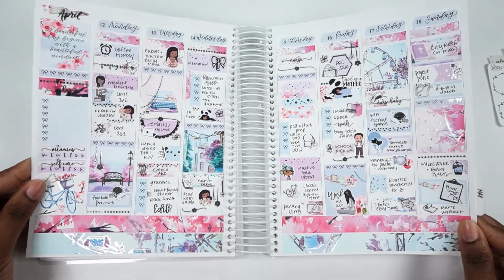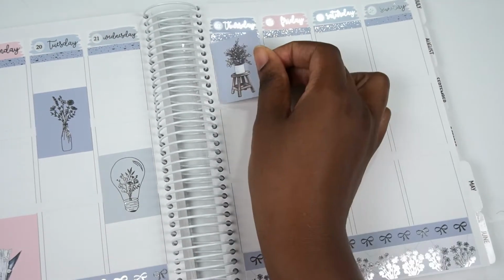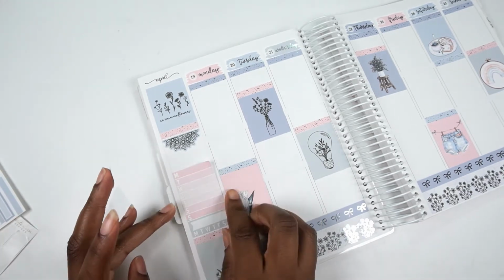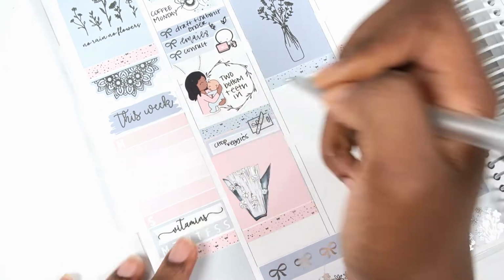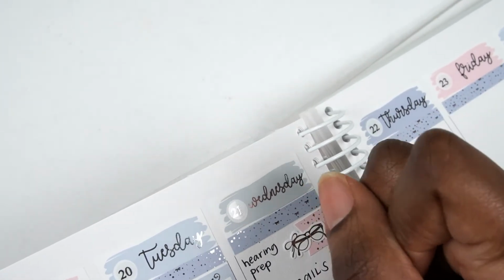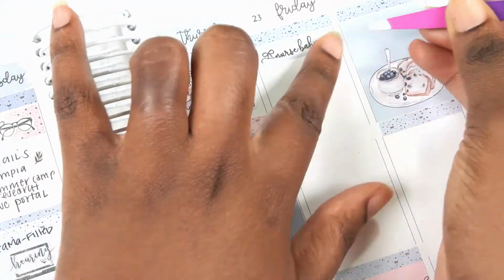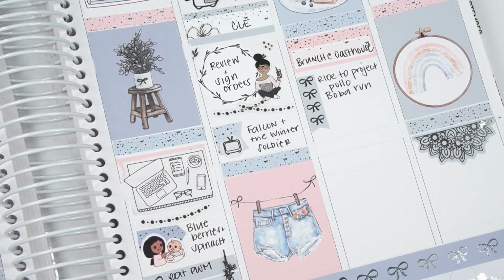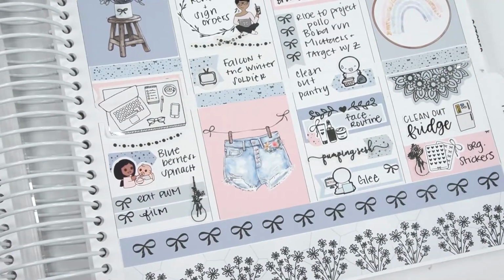Simple Silver Plan with Me ft. Nicole Alexia Designs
Hey Everyone! This week I was able to drown out the noise and rebound with a beautiful spread. It feels good to be moving forward.

Kit: Nicole Alexia Designs

Shops Mentioned:
Alyssa's Craft Shop //
The Pretty Pink Co //